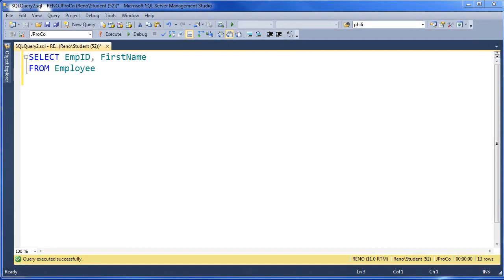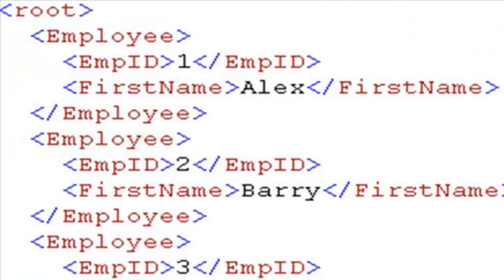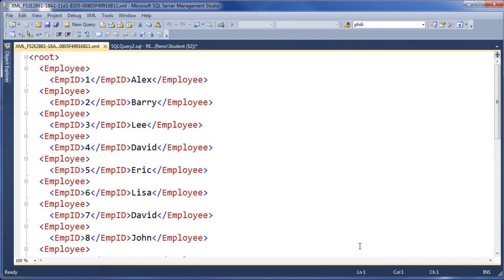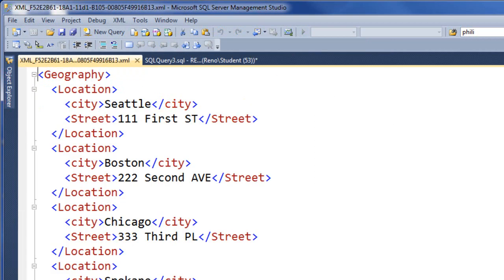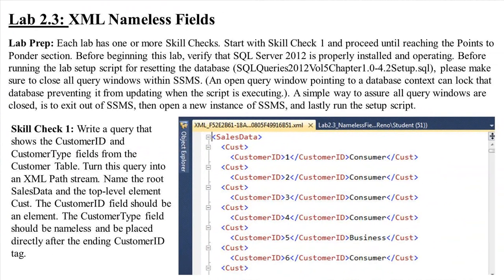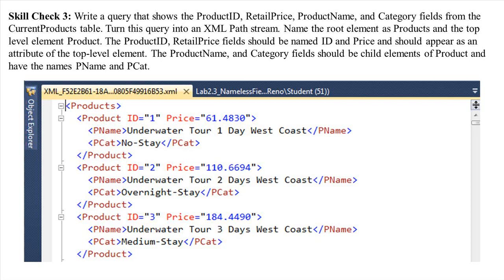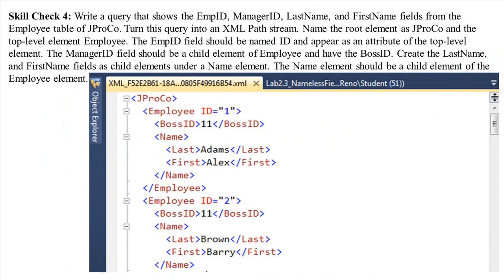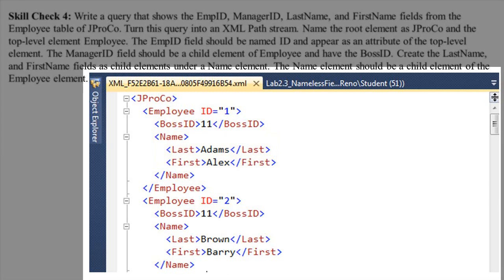SQL 2012 XML Nameless Fields Lab 2.3